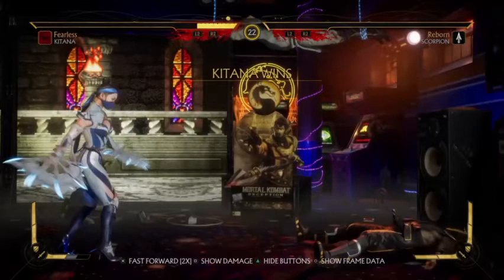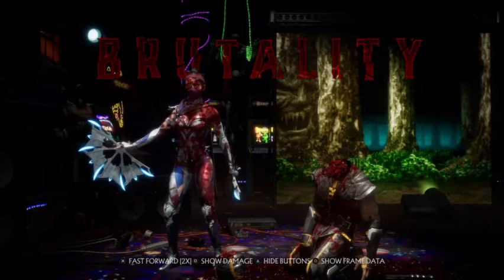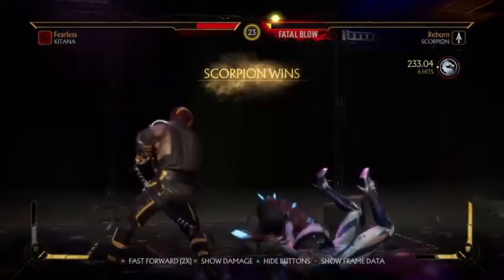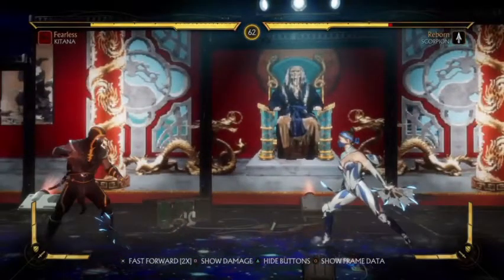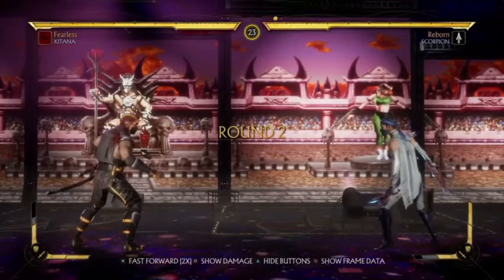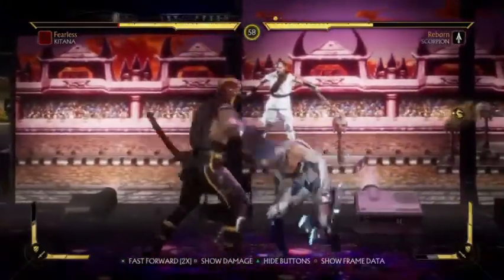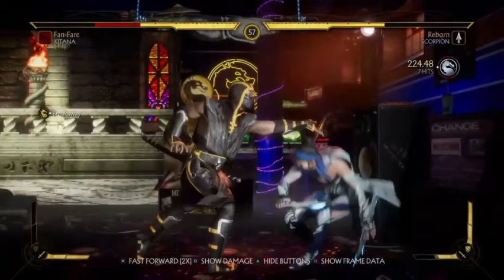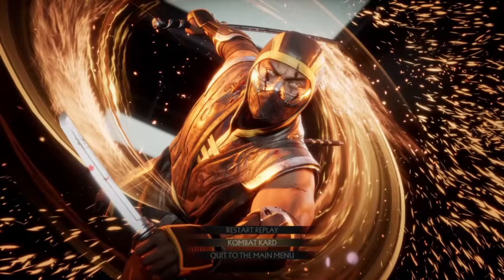Gab's Dojo: Lesson 11.1 - Pattern Recognition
Stream archive of my latest lesson, video quality is unfortunately not the best but that is what OBS can give me right now with a decent frame rate.